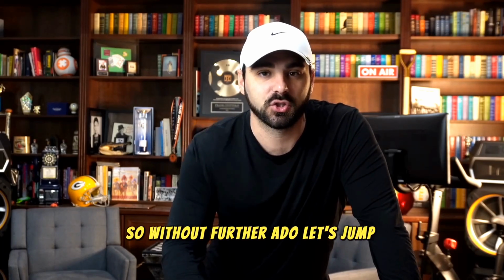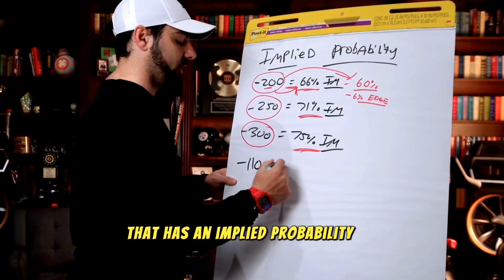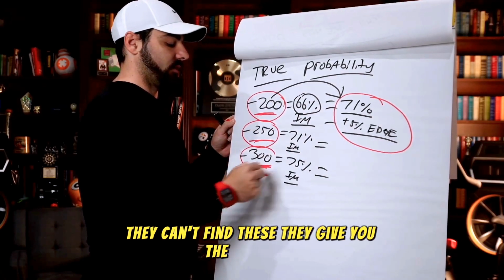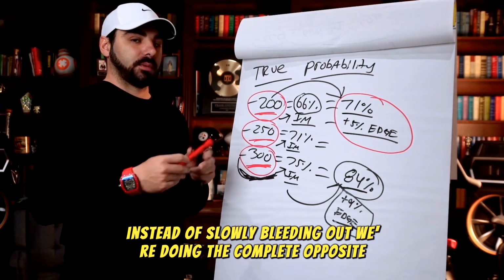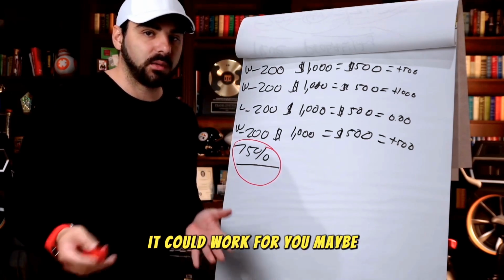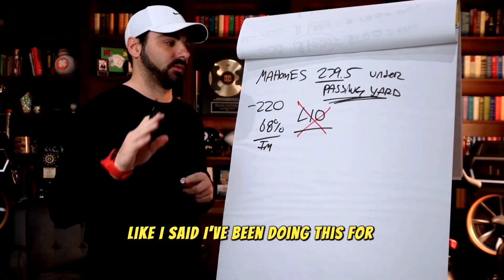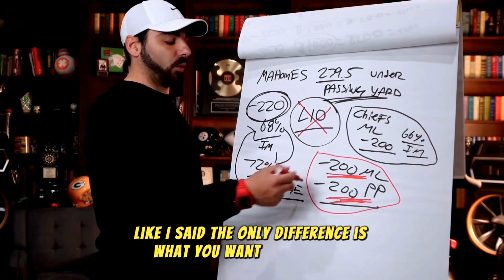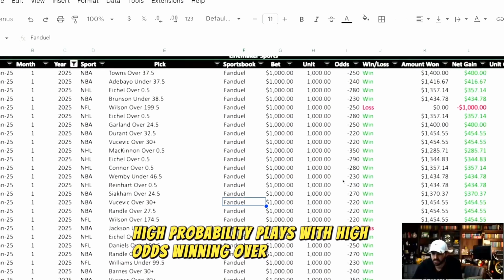You'll Never Bet On Sports The Same After Watching This